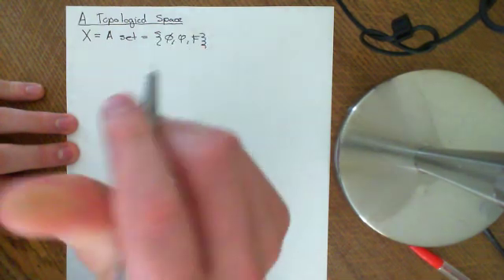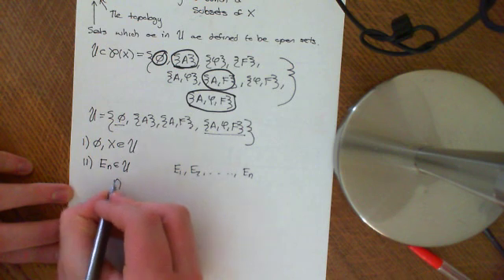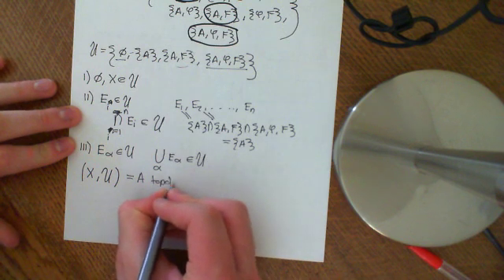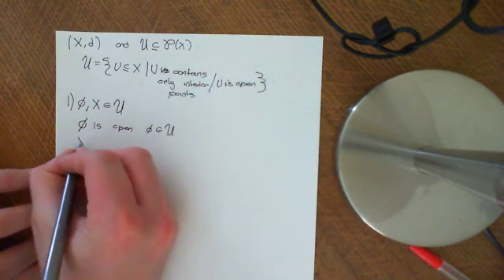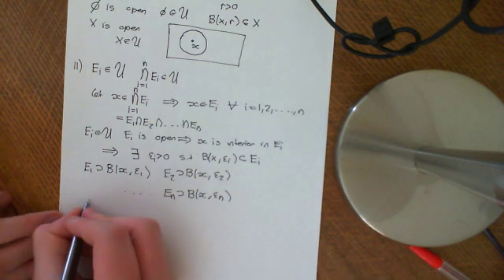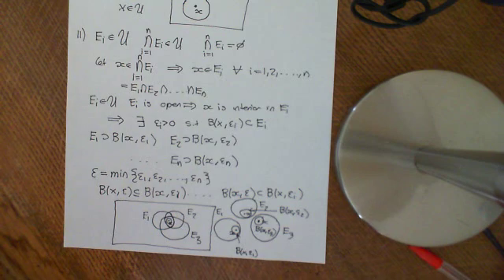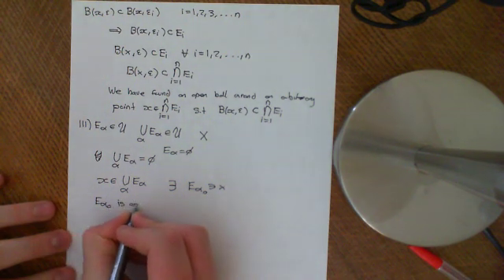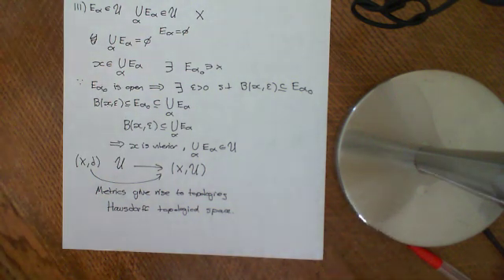Topological Spaces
We see how metrics defined on sets give rise to natural topologies.